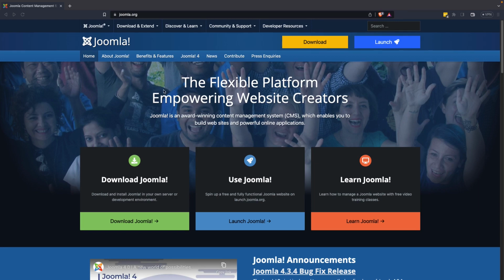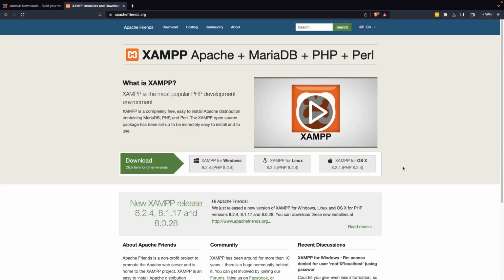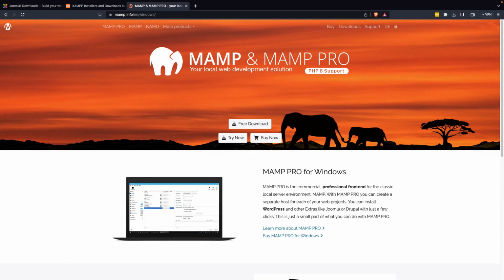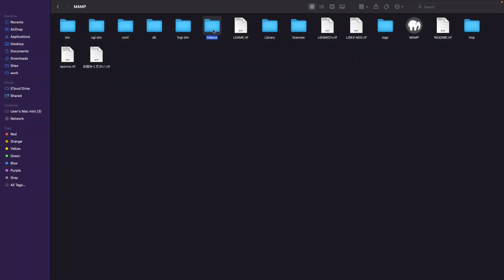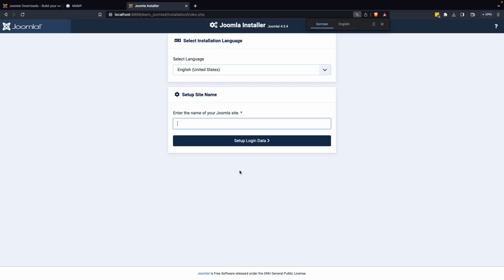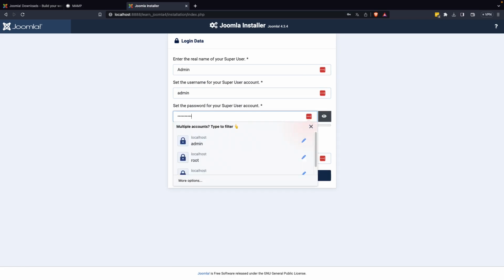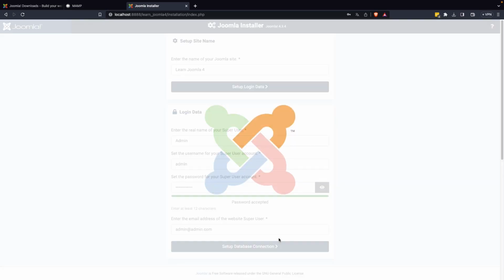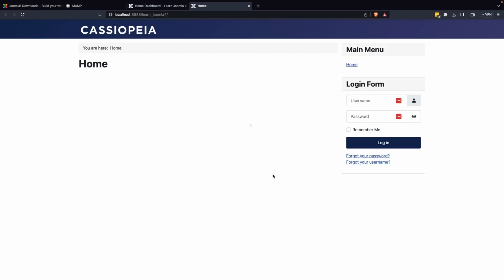How to Install Joomla 4 on Localhost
Get started with Joomla 4 by learning how to install it on your localhost! In this step-by-step tutorial, we'll walk you through the entire process, from setting up the necessary environment to configuring Joomla 4 on your local machine. Follow along and have your Joomla 4 site up and running in no time!